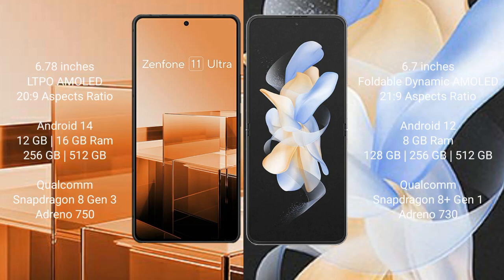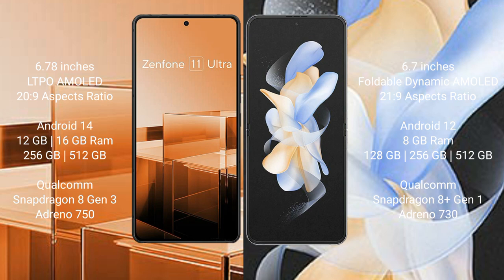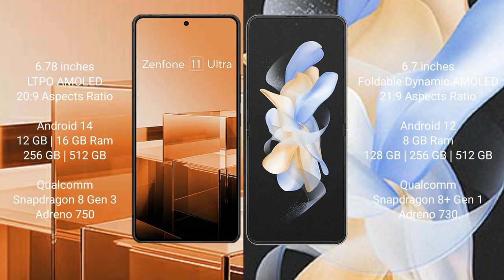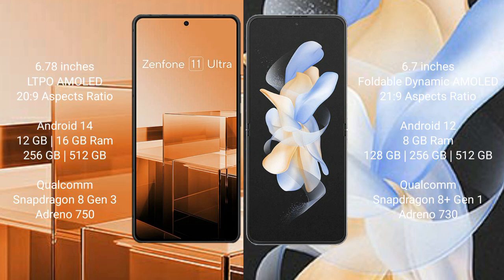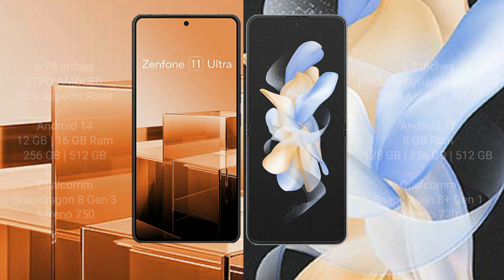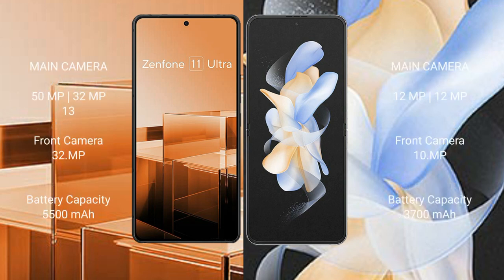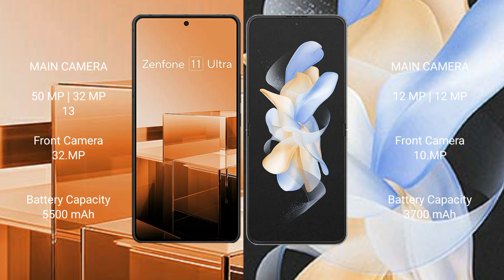Asus Zenfone 11 Ultra vs Samsung Galaxy Z Flip 4 Review